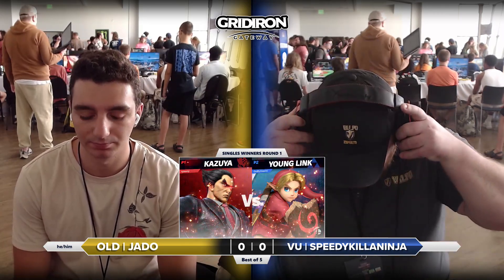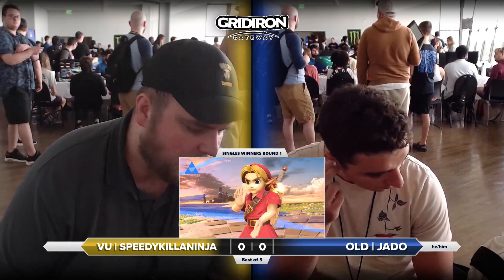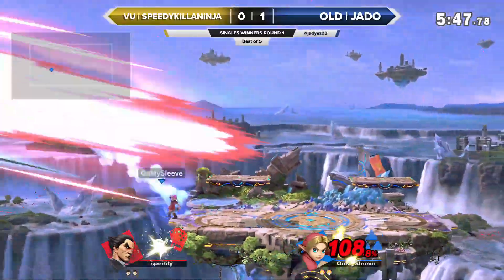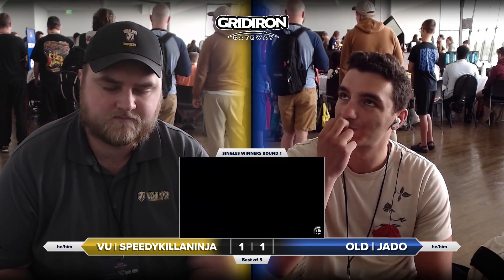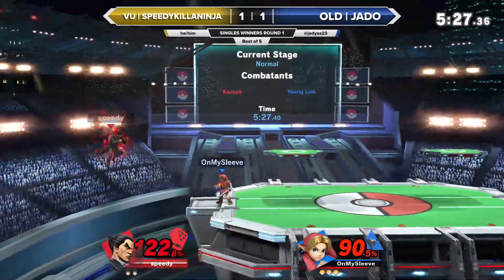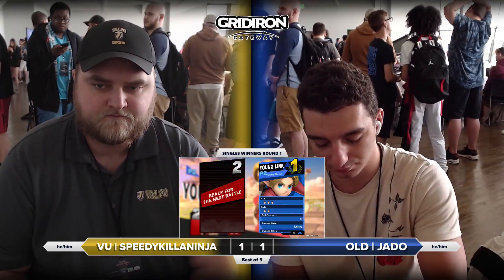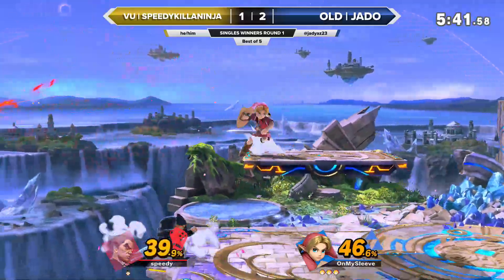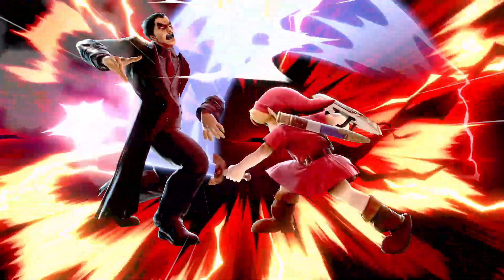Gridiron Gateway 2024 - SpeedyKillANinja (Young Link) Vs. Jado (Kazuya) Smash Ultimate - SSBU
Gridiron Gateway 2024 is a Super Smash Bros Tournament in Canton, Ohio.

This Super Smash Bros Ultimate Tournament Bracket features top talent! The best Smash Ultimate Tournament players from around the Region attended this Super Smash Bros. Ultimate Tournament.